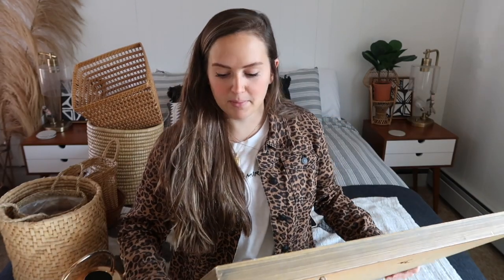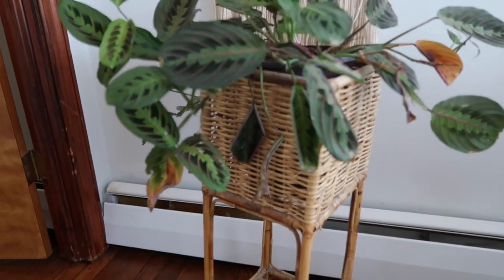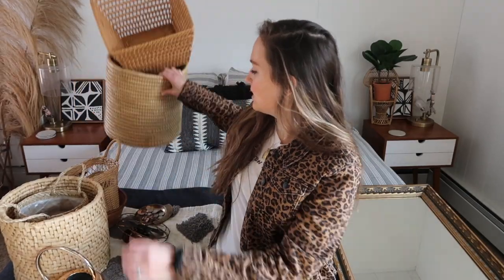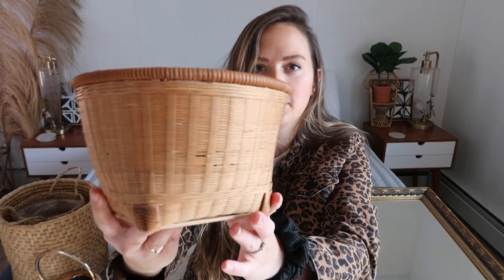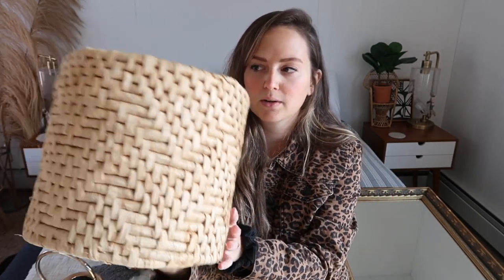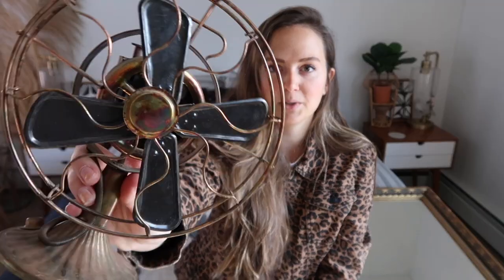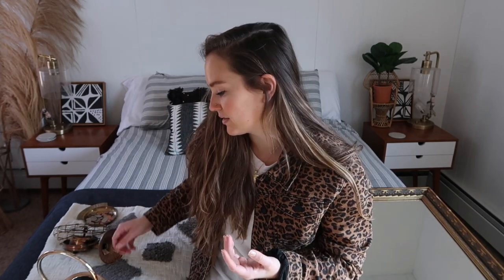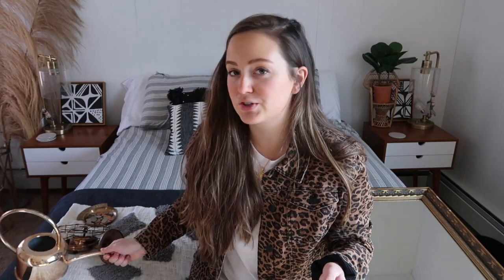My All Time FAVORITE Thrifted Home Decor Finds l Bohemian Decor Haul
In today’s video, I show you ALL my favorite home decor finds. These have been collected over time, but it's so fun to see them all together! Let me know what you think.

This video is about: thrift with me, come thrift with me, 2020 thrift haul, thrift haul, thrift,  thrifting tips, thrifting winter 2020, thrifting for 2020 winter trends, boho, bohemian, bohemian home décor, home décor, home décor thrift with me, bohemian thrift décor, reselling, thrifting to resell, poshmark seller, ebay seller, vintage thrift haul.